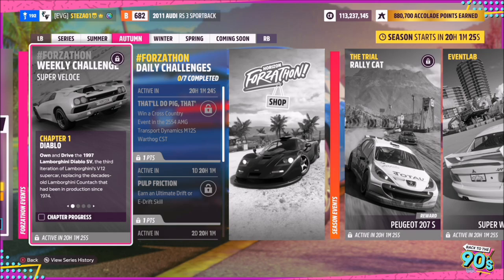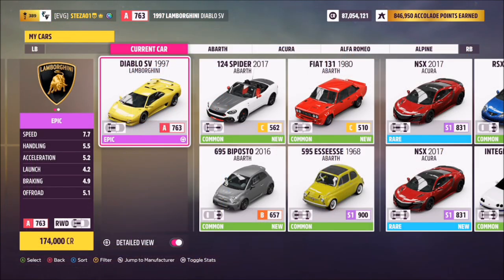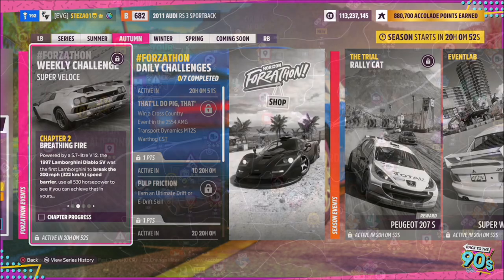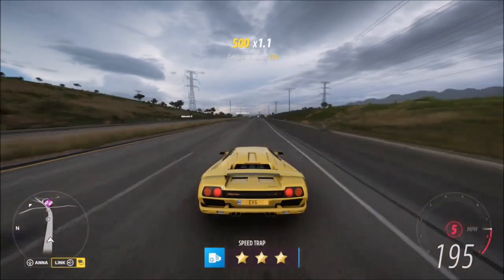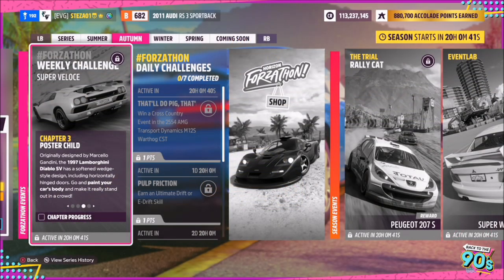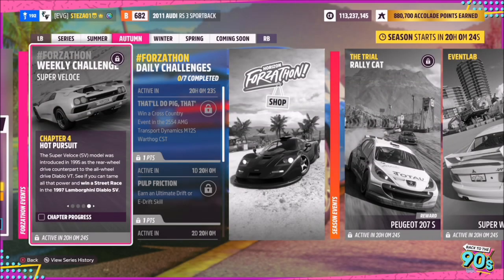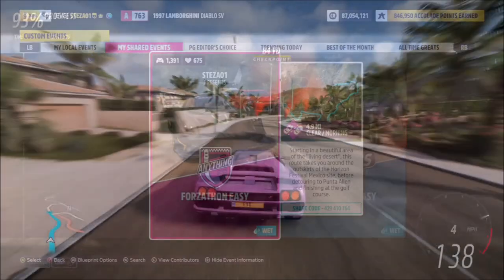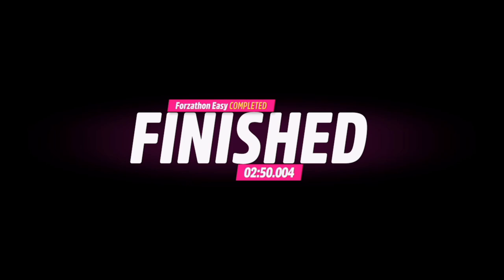Forza Horizon 5 - Forzathon Guide - Super Veloce - 1997 Lamborghini Diablo SV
This weeks forzathon wants you to use the 1997 Lamborghini Diablo SV to complete the following challenges:
- Hit 200 mph
- Paint the cars body